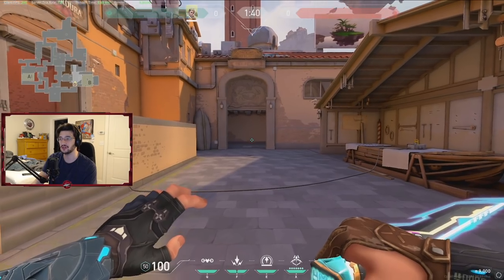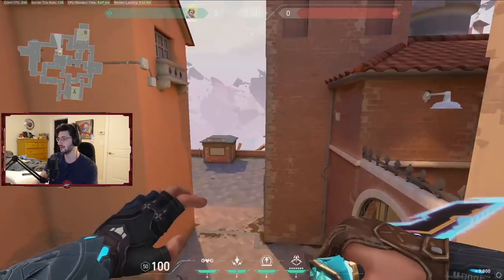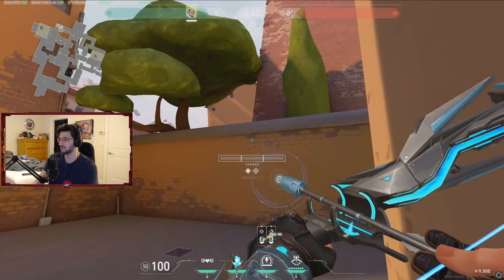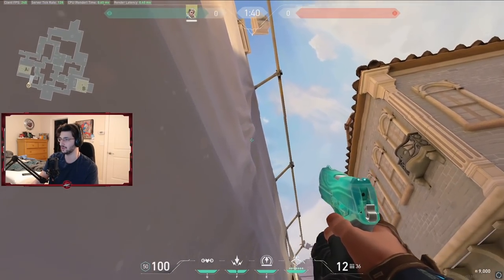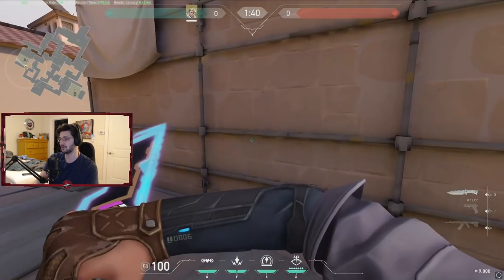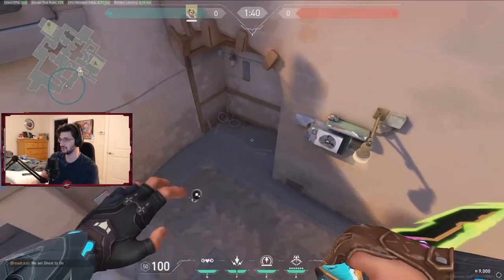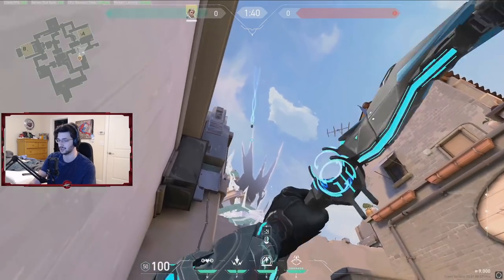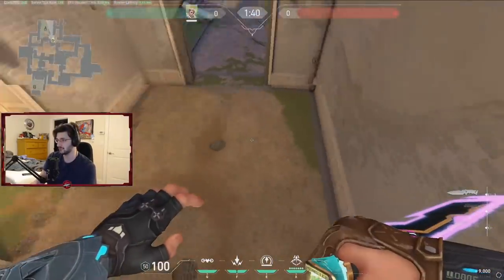EVERY Arrow You NEED to Know to Play SOVA on ASCENT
Hope you guys enjoy the arrows, a lot of them you've probably seen before but this should help lay a foundation to get you comfortable to play ranked!